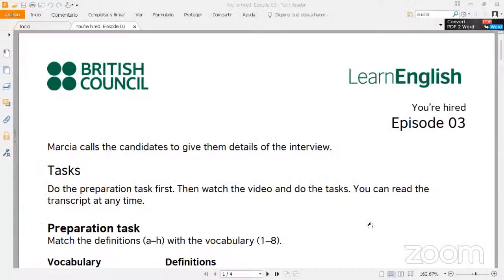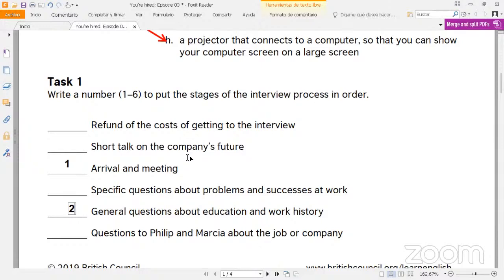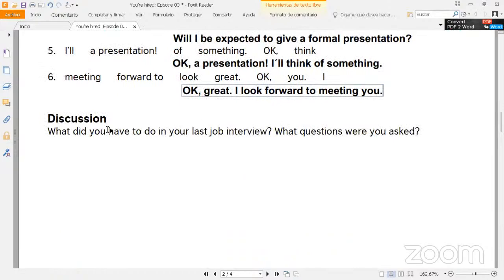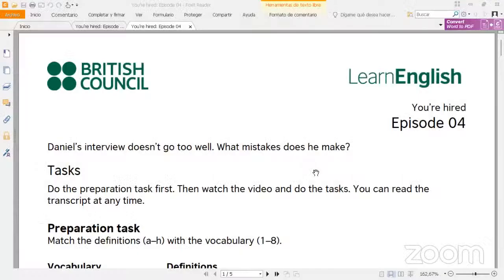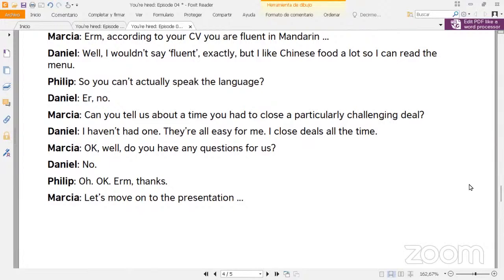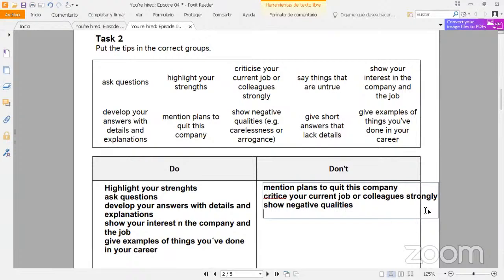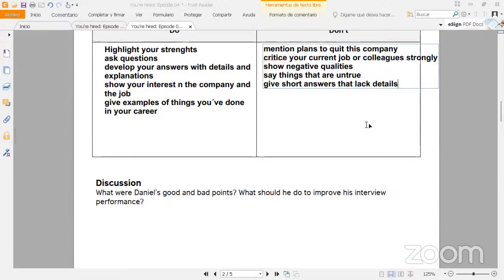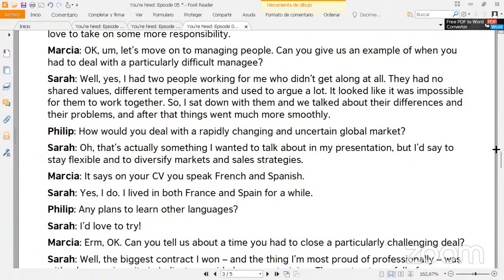4/8 TOEGAONEON71 1107-1107